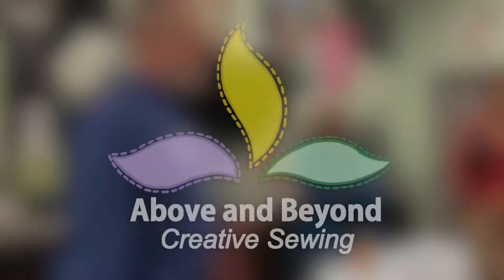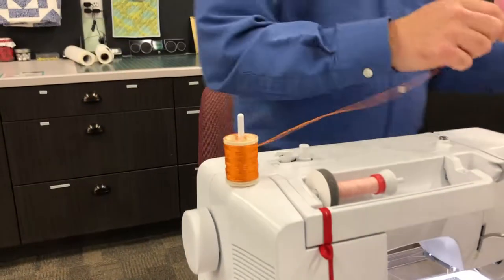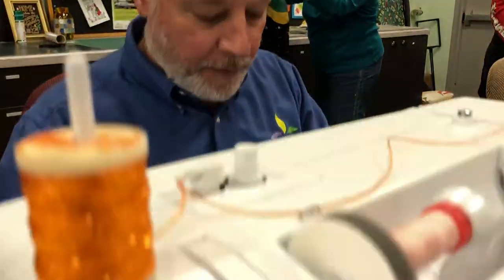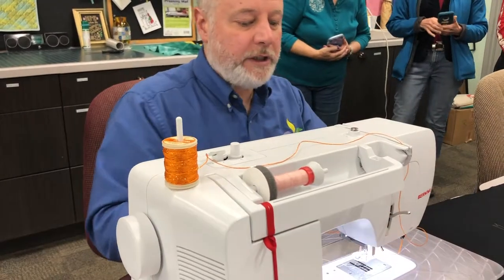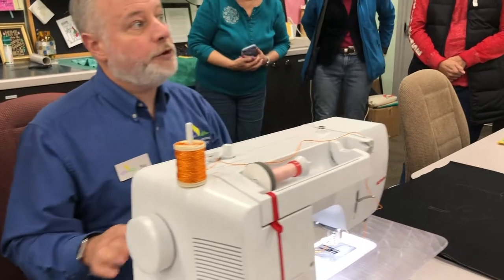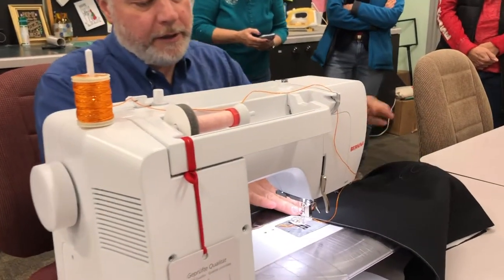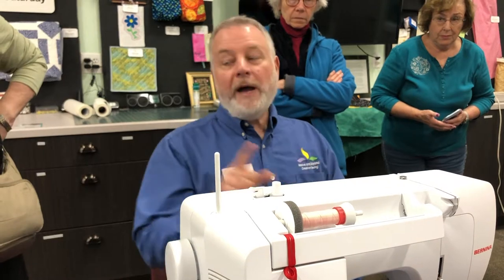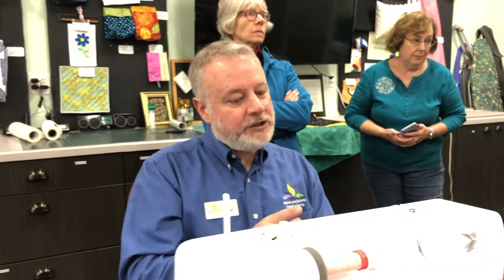Couching Tutorial on BERNINA, Baby Lock, and Pfaff machines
In-store footage of our FREE couching demonstration on BERNINA, Baby Lock, and Pfaff machines at Above and Beyond Creative Sewing.